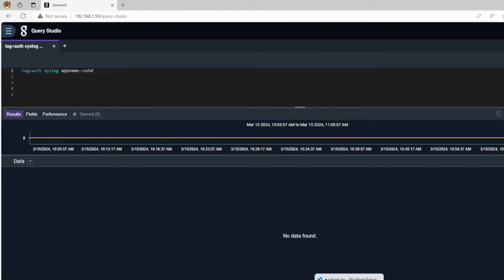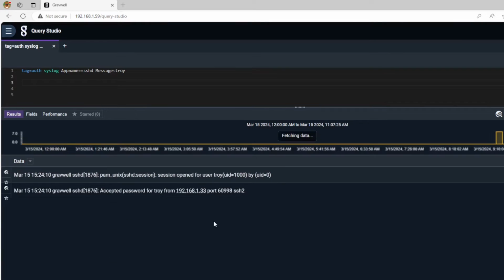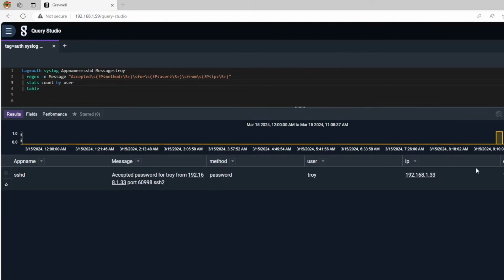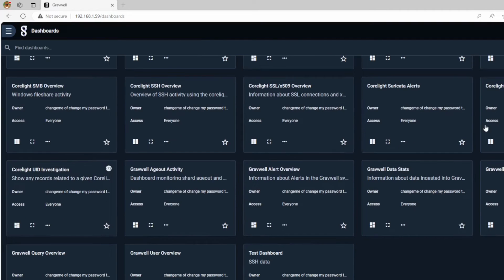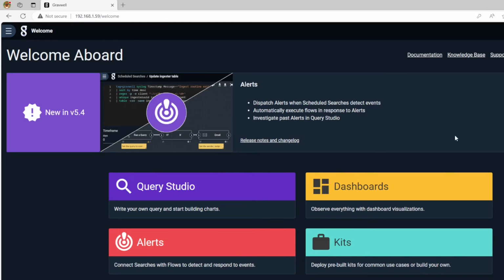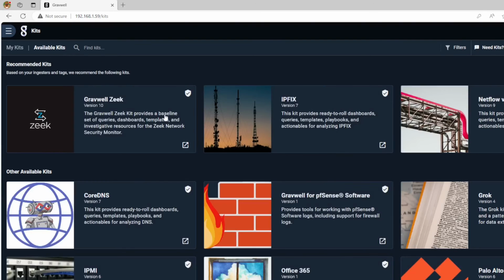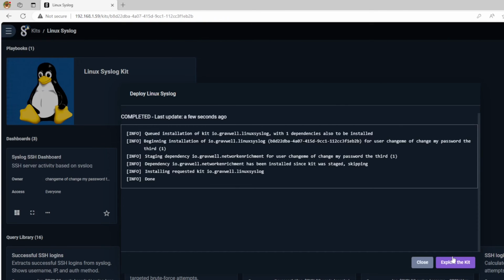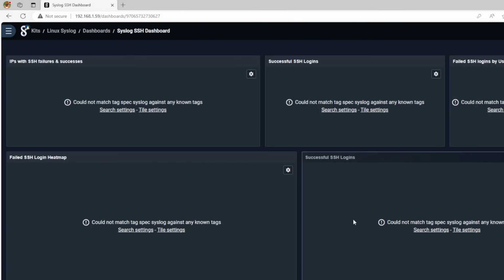Gravwell - A Modern Alternative to Splunk and Elastic for Log Collection | Overview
Gravwell is an alternative to Elastic and Splunk that was started in the last few years.  This software provides the same abilities that can be found in reputable logging tools like Splunk and Elastic but provides a richer more power interface that comes with being more modern.

This video will cover the basic concepts of how to use Gravwell and how it provides many of the same tools that are found in other Log tools.   This is a great product to use at home and see if it makes sense for your companies logging solution.